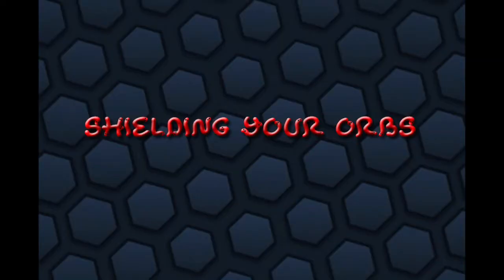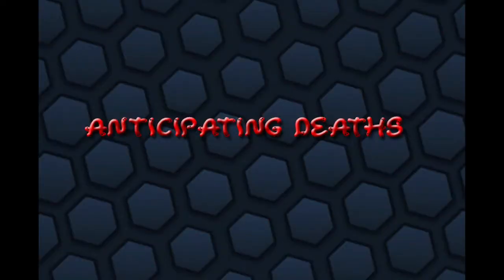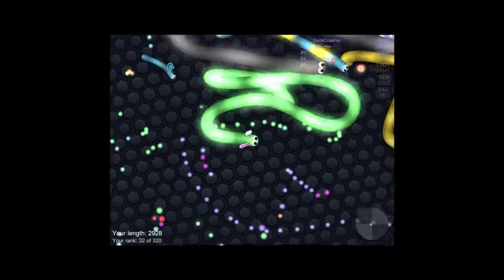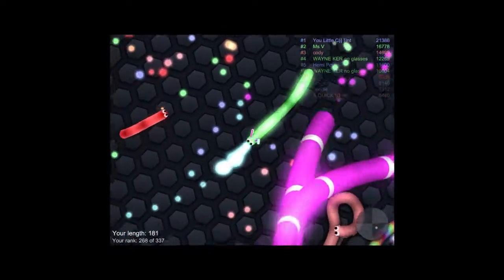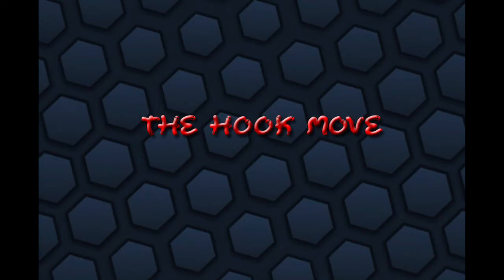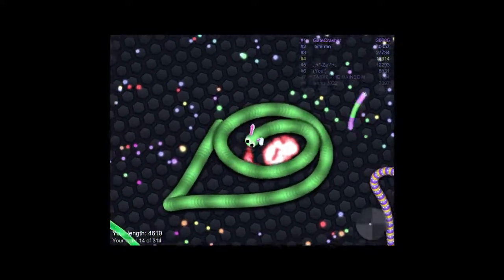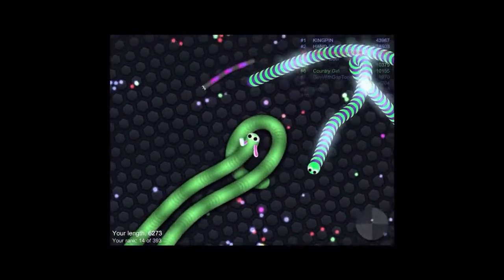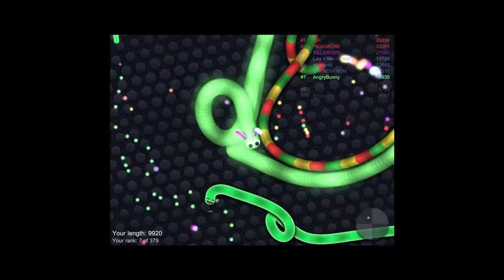Six Slither.io Techniques That You Need to Know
Learn to master six techniques to up your score in slither.io: (1) stealing, (2) defending your orbs, (3) anticipating deaths of other snakes, (4) the squeeze, (5) the hook move, (6) circling safely.